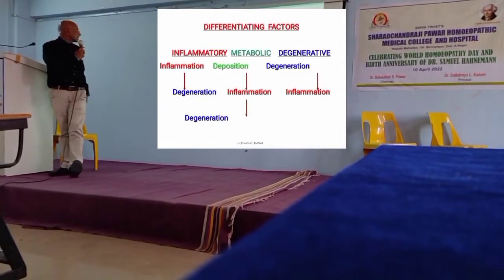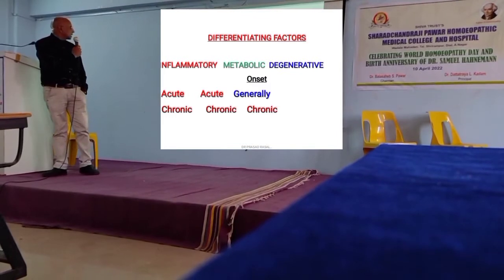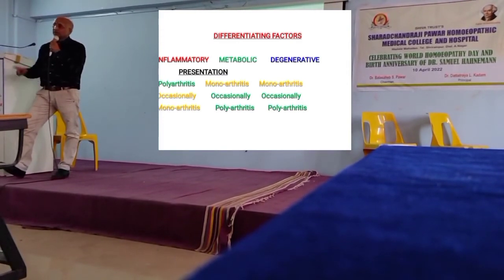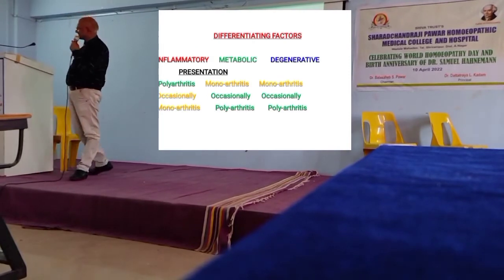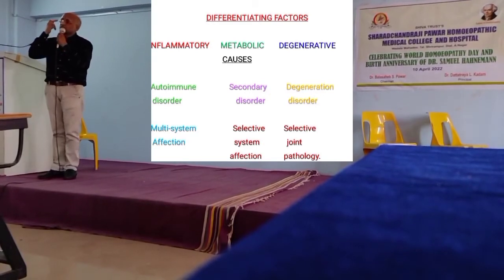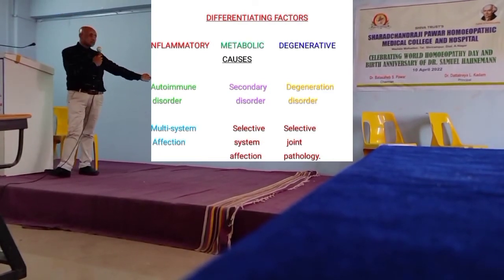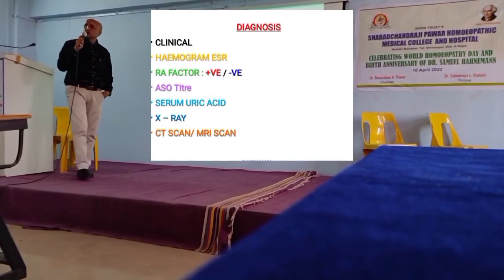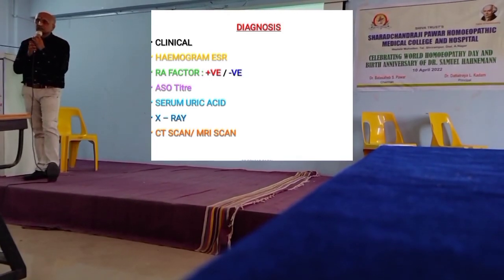Rheumatology: Homoeopathic & Biochemic Management Part 4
On the occasion of  Hahnemann Day, this Seminar was presented by Dr Prasad Rasal at Sharadchandra Pawar Homoeopathic Medical College, Shrirampur in front of All the Students & Teaching & Non Teaching staff. It gives an in-depth understanding of the Rheumatological Disorders & their Homoeopathic as well as Bio-chemic Management...
Let's Learn Part 4...